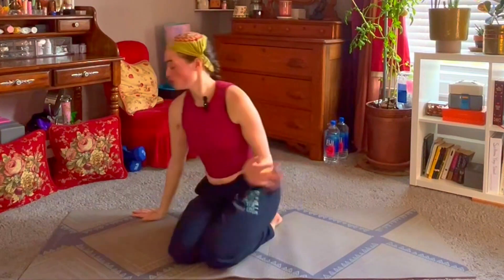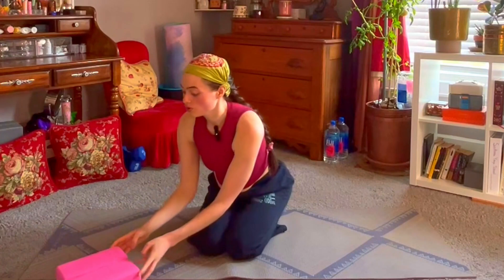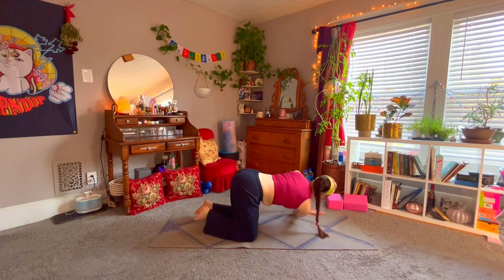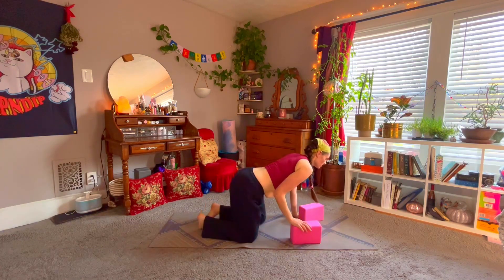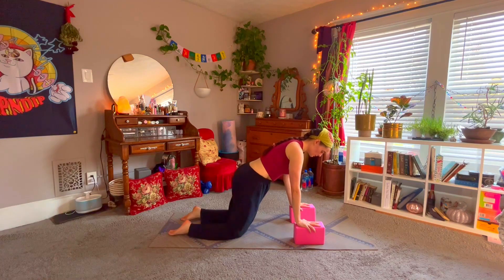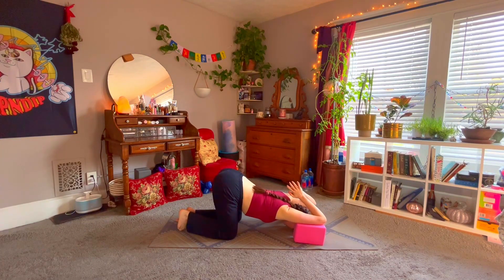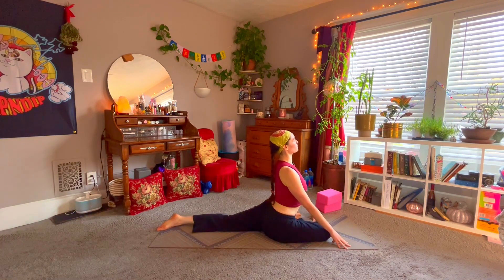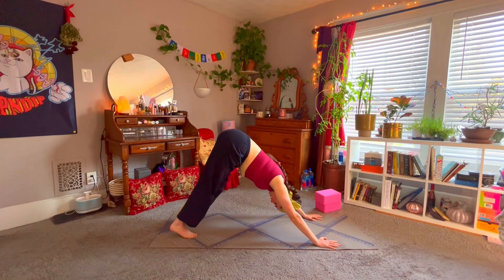20 minute slow flow & stretch yoga 🌿💐 | daily therapeutic yoga for lower back, hips, and shoulders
full body therapeutic yoga, suitable for everyone as this is a deep stretching slow flowing practice

Please consult with your physician before beginning any exercise program. By participating in this exercise or exercise program, you agree that you do so at your own risk, are voluntarily participating in these activities, assume all risk of injury to yourself, and agree to release and discharge Emily Elizabeth Yoga from any and all claims or causes of action, known or unknown, arising out of Emily Elizabeth Yoga's negligence.